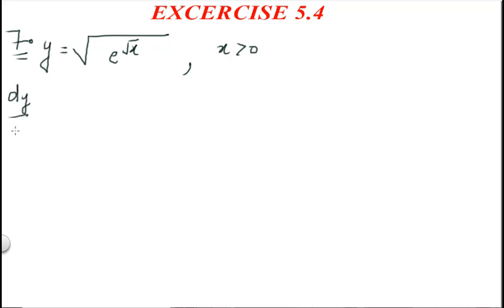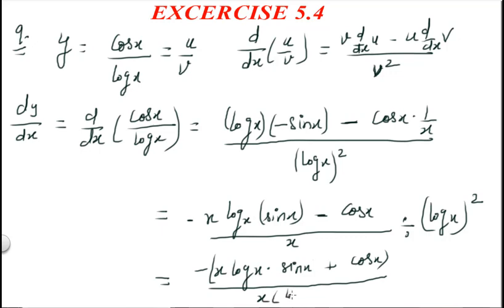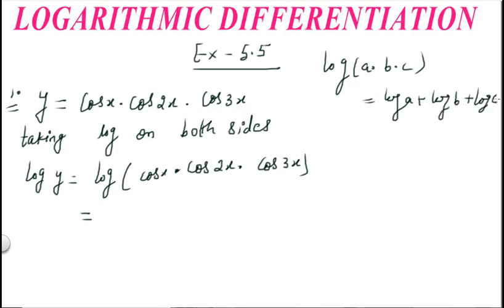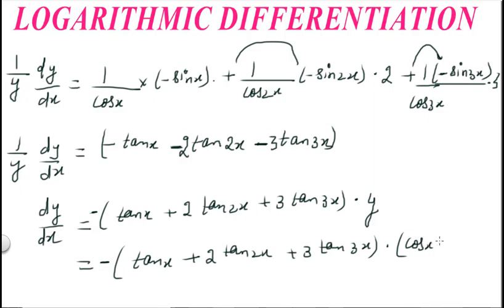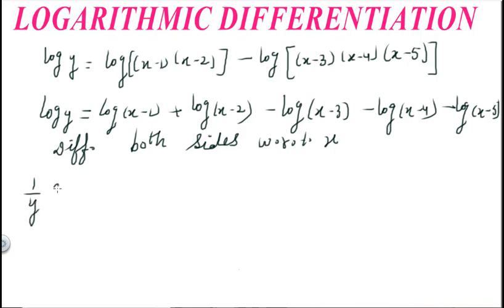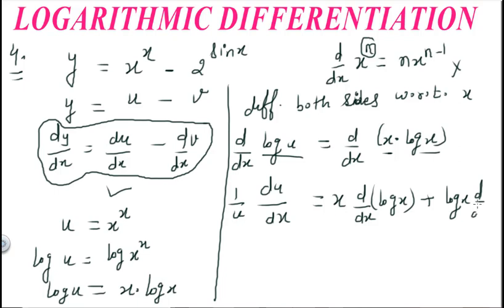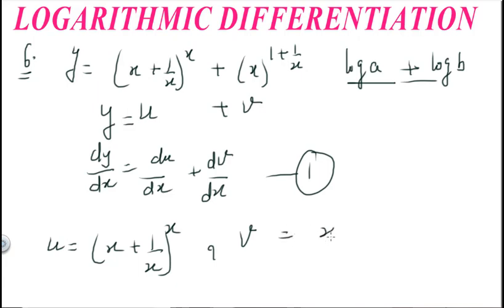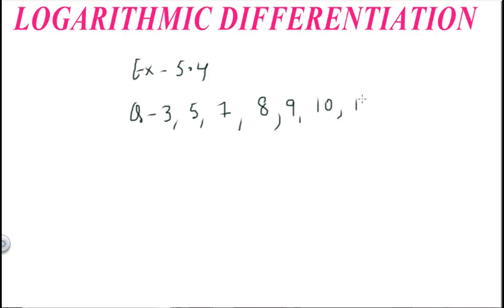CLASS- XII, MATH, CH -5, LEC- 6 HOMEWORK SOLUTION AND LEC- 7